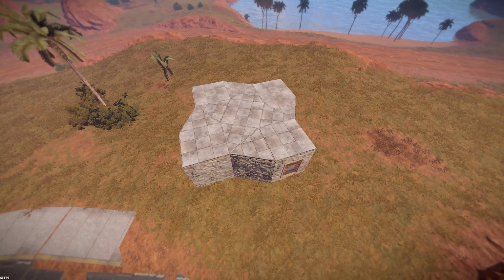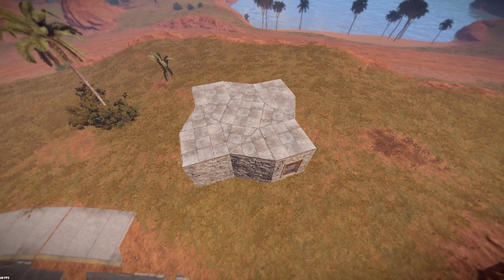Upgrading the 1x1 Star To The Shuriken! | Building Rust Episode 2!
Today we're upgrading the 1x1 Star from the previous episode into a Shuriken. Now there's numerous ways for you to upgrade this base, to include the use of a ladder hatch however keep in mind that at the time of this posting ladder hatches can be soft side picked.